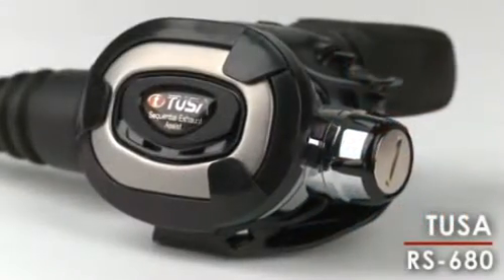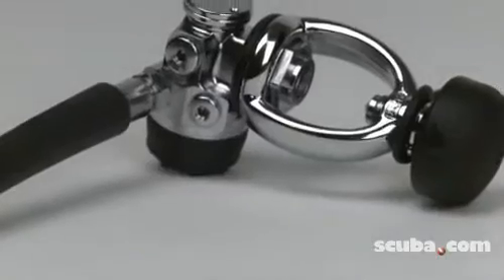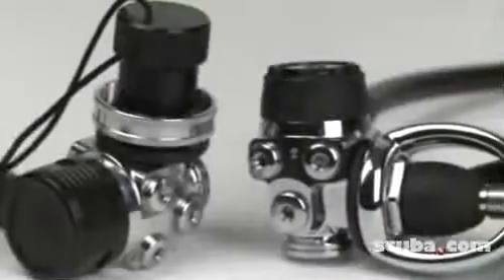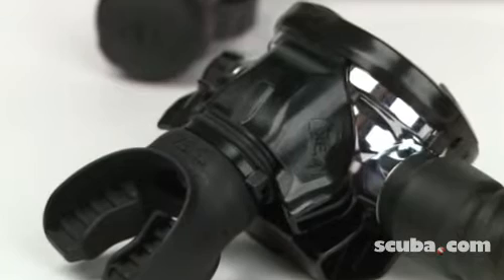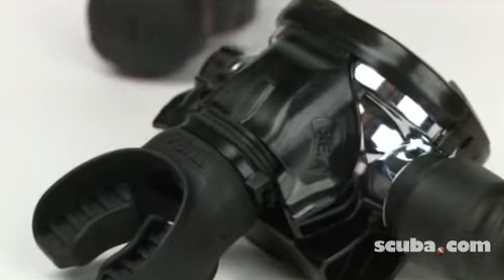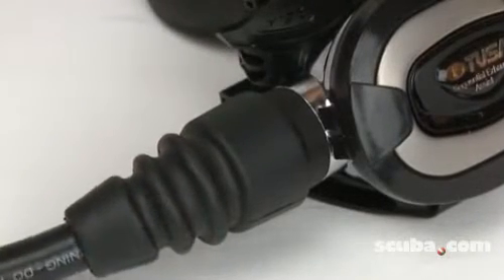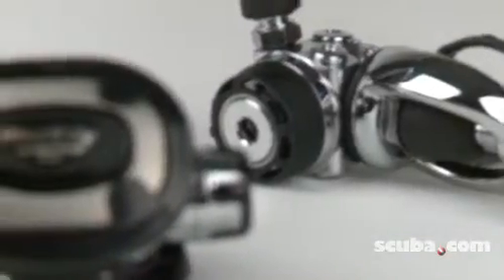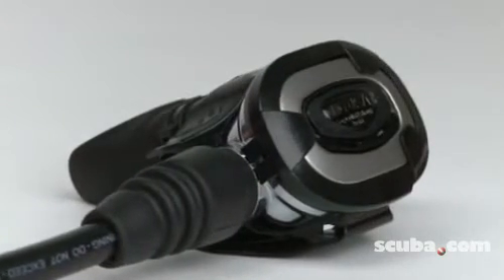TUSA RS-680 Scuba Regulator Video Review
This demonstration video discusses and shows the features of the TUSA RS-680 Scuba Regulator.  The Regulator is Nitrox Compatible to 40% (The Recreational Limits of Nitrox). It has a 360 Degree 2nd stage swivel to prevent jaw fatigue and add to overall comfort. Equipped with "Diver Adjustable" Airflow and a Venturi Adjustment lever, Built-in moisture exchange plate and a Lightweight 2nd stage to prevent jaw fatigue and add to overall comfort.